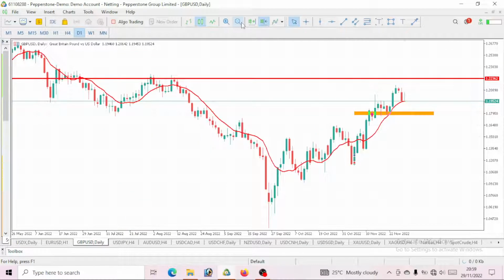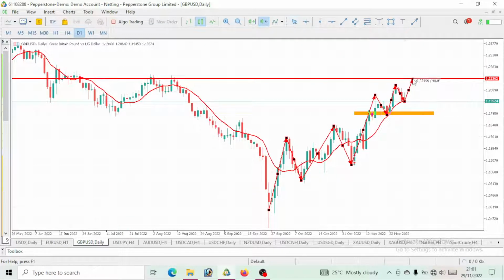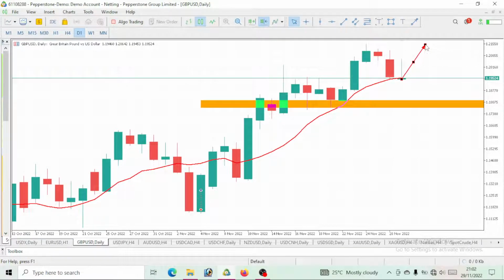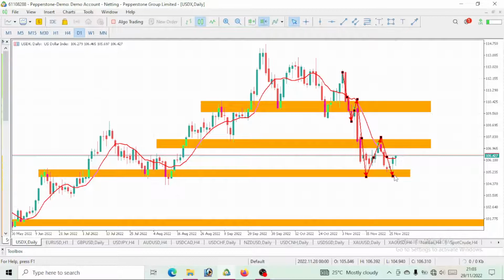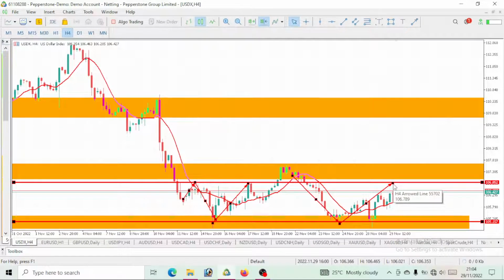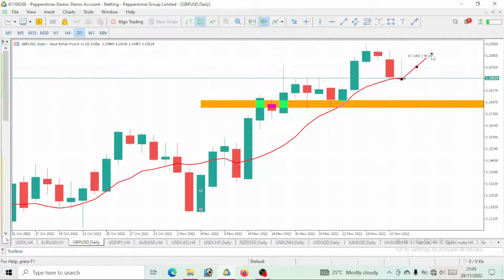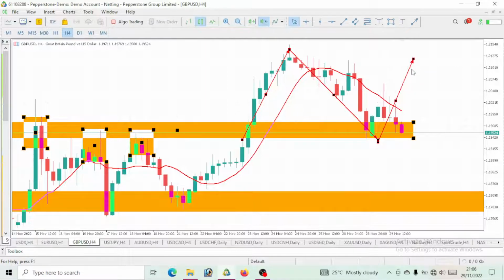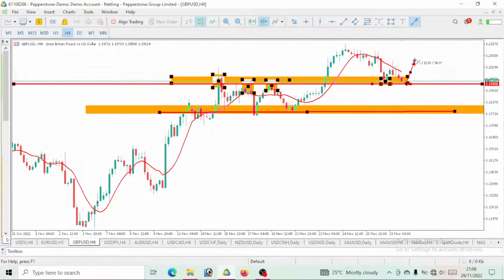GBPUSD Analysis Today | NOVEMBER 30 2022 | GBPUSD Forecast | GBP/USD Technical Analysis